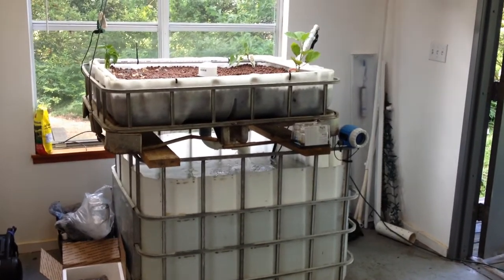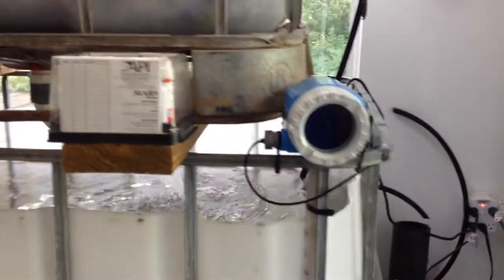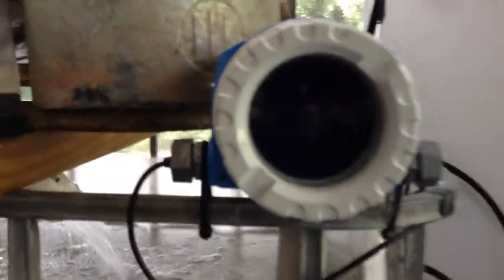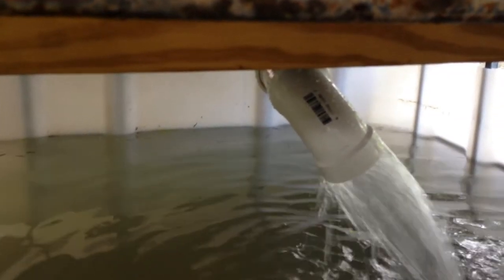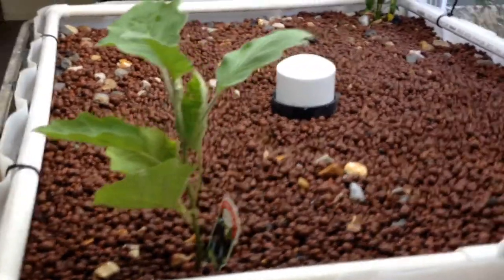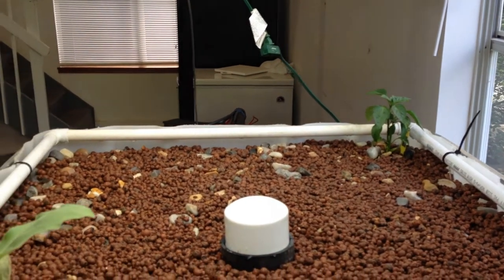Aquaponics # 1 Baton Rouge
The Start of My Aquaponics System Baton Rouge